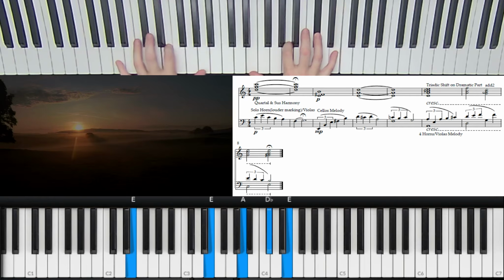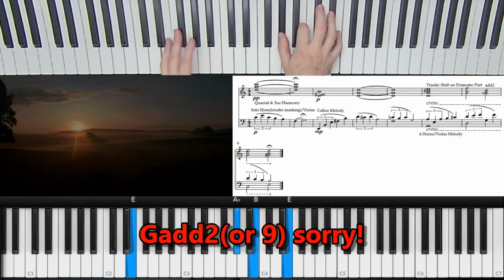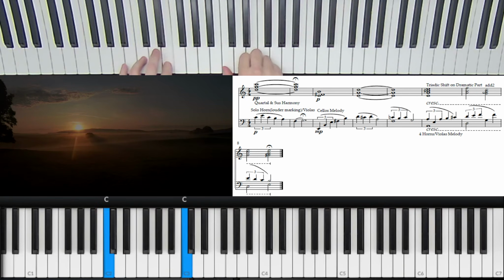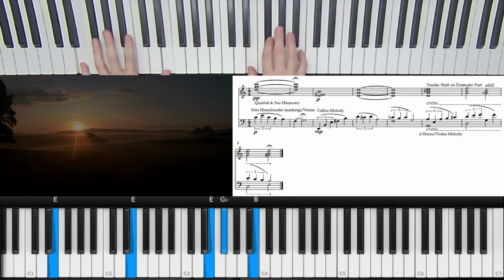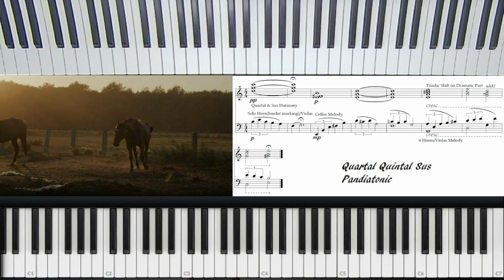Film Composer Tricks "Quartal Quintal Sus & Pandiatonic Methods"